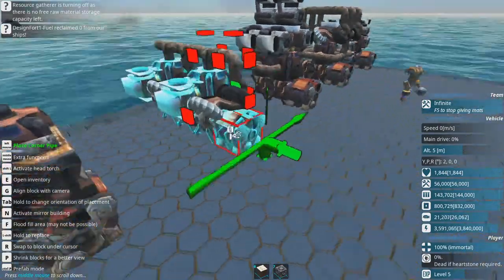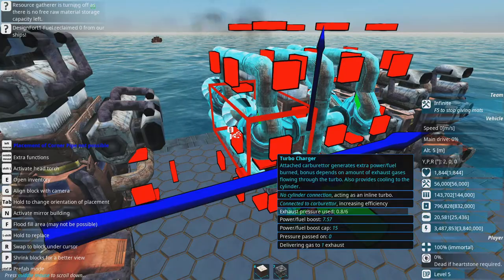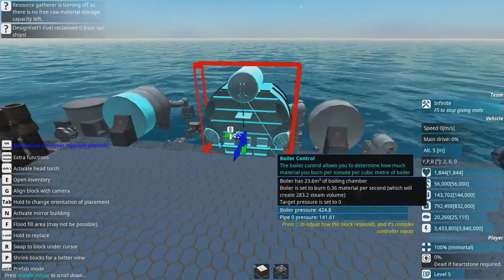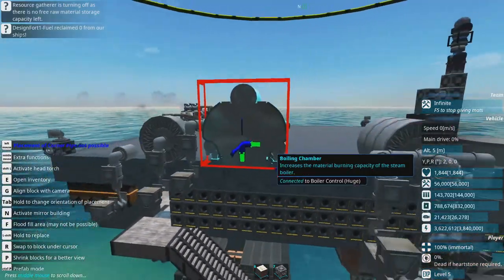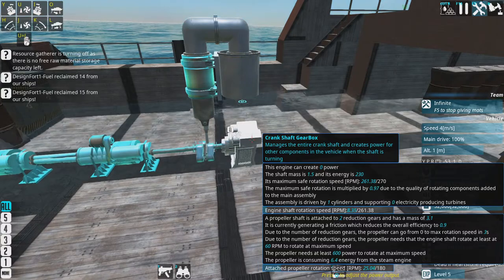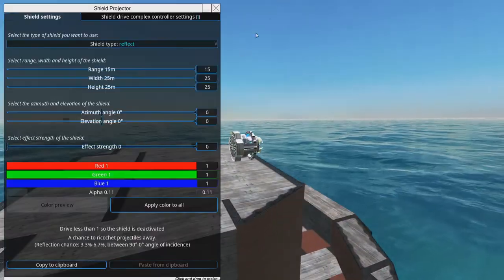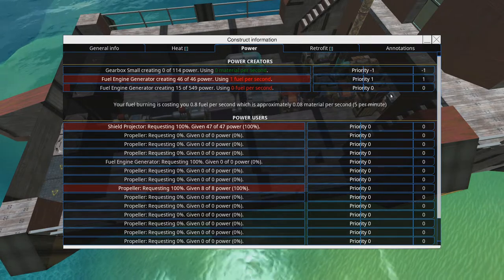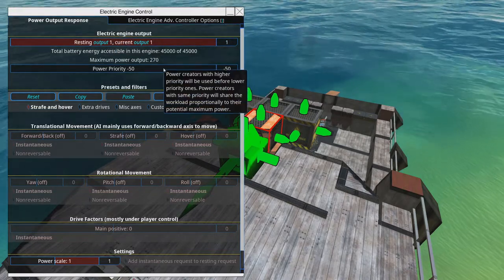From The Depths News, UPDATE 2.7.2.1 Power and Engine Priority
From The Depths News E10 part2
Recent update to 2.7.2.1 includes a some major changes and in this episdoe I am looking at the engine efficencya nd fuel engine changes, plus how to use the engine prioirty and engine output sliders.

From The Depths is a building/strategy game where players can build their own ships, submarines, aircraft and even spaceship to fight in a campaign or other players.

System Spec
Linux 20.04,i7-4790k 4GHZ,16GB Ram,GTX1080ti,Kingston SSD,1080p.